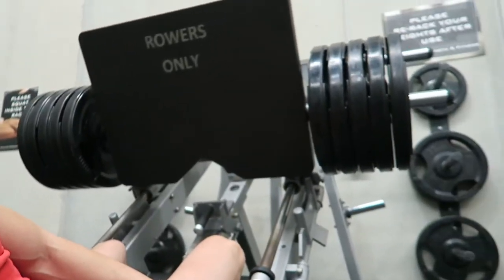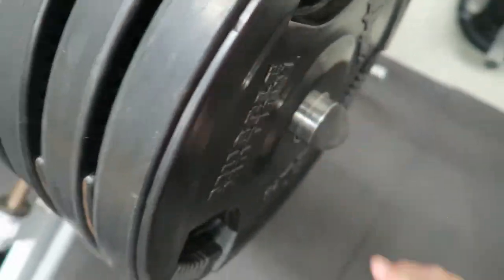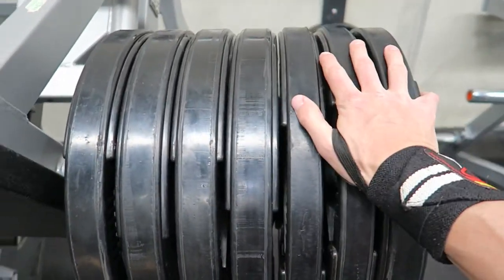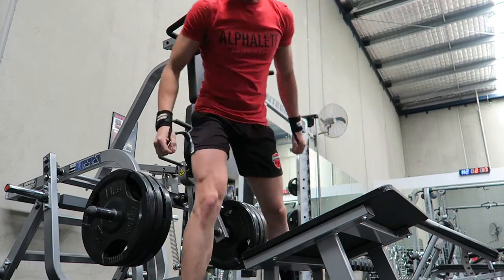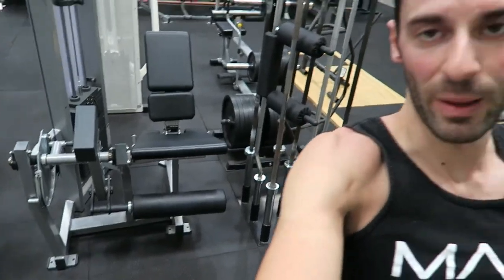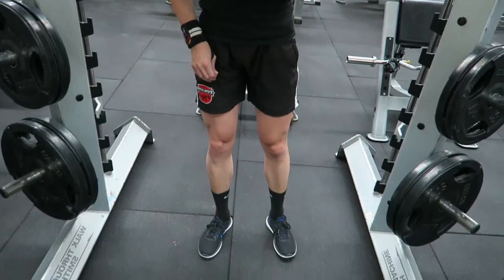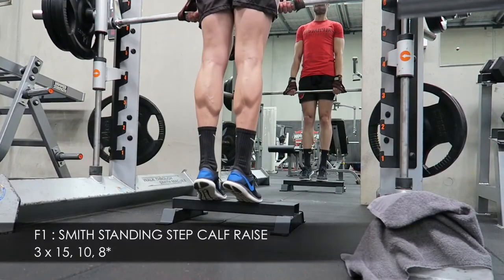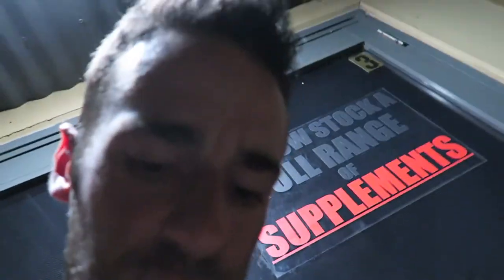When You Get Carried Away...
Episode 8